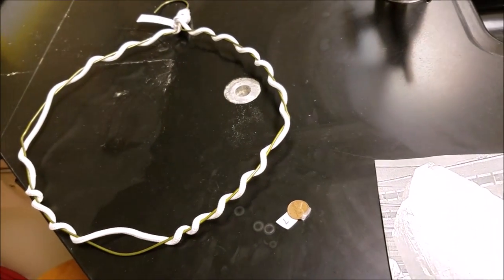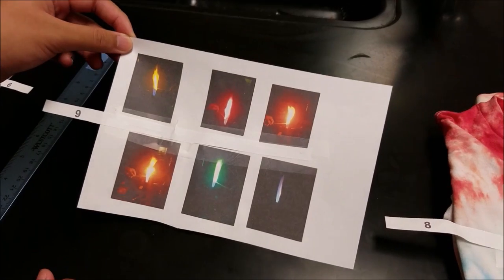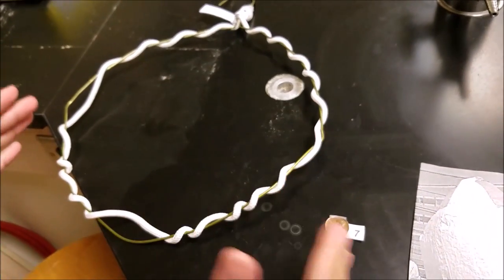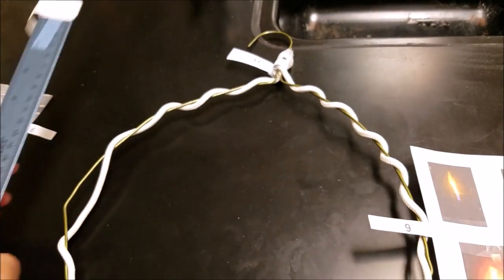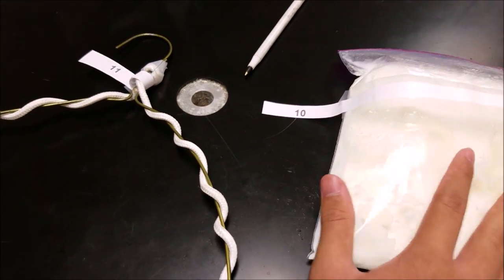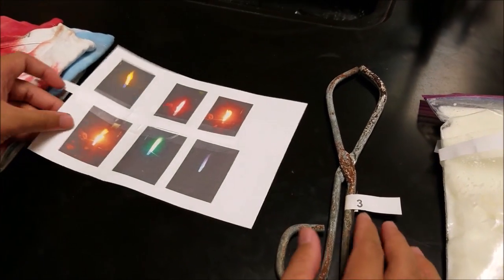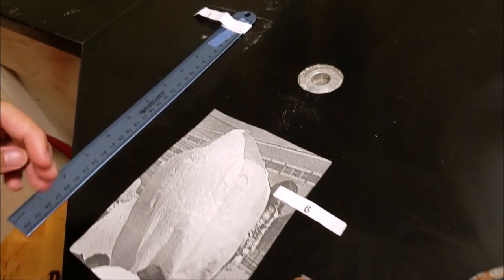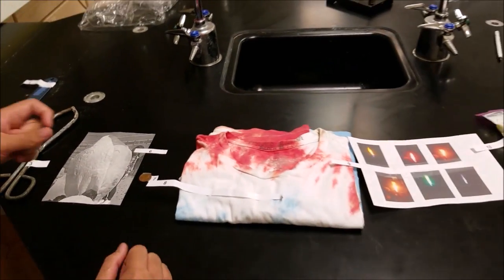Bubble Sort Phamistry Labs - XA180 XA310